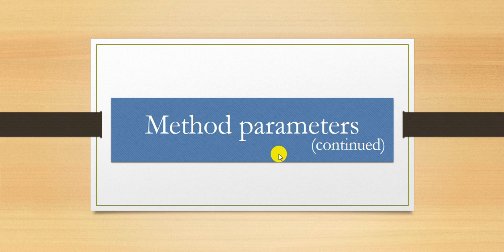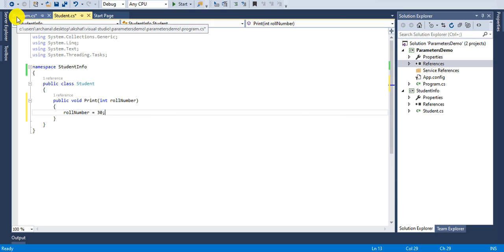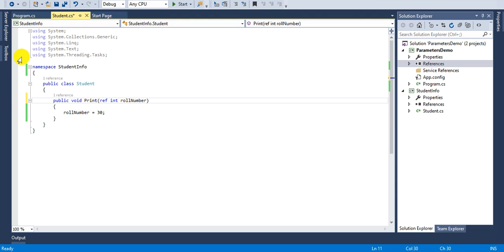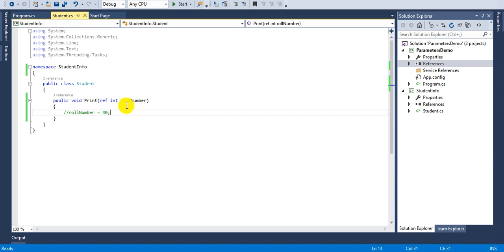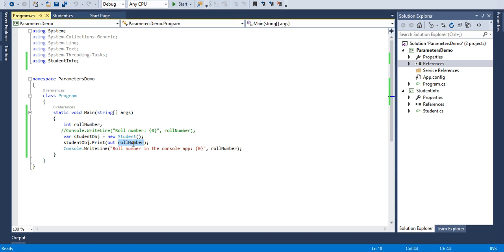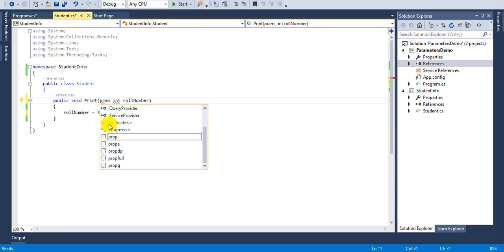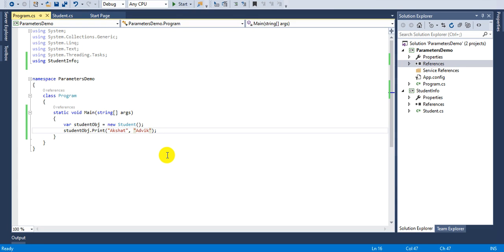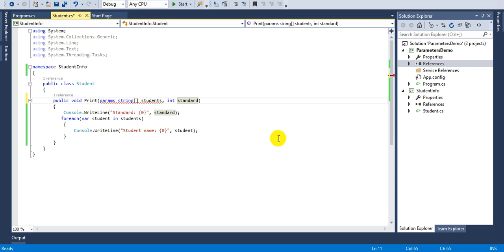Part 9 - Method parameters: ref, out and params parameters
Hi All,
In this video, I will teach you about the method parameters(ref parameters, out parameters and param parameters) in C#